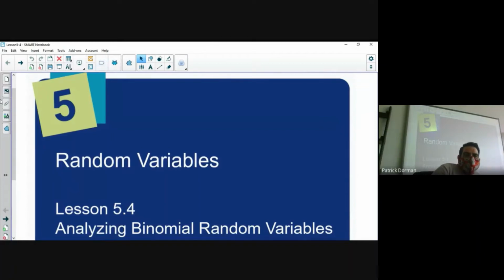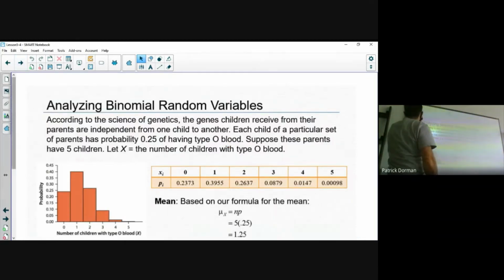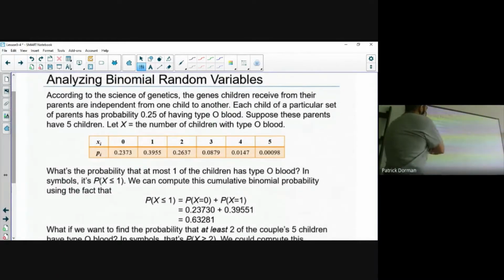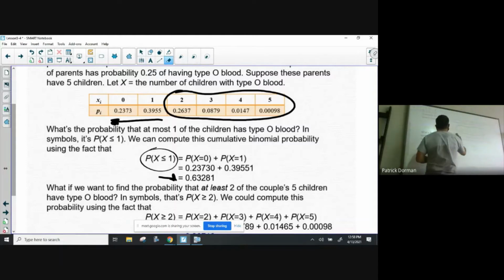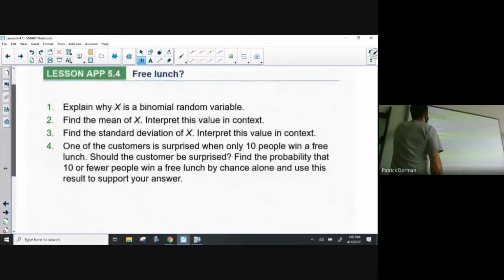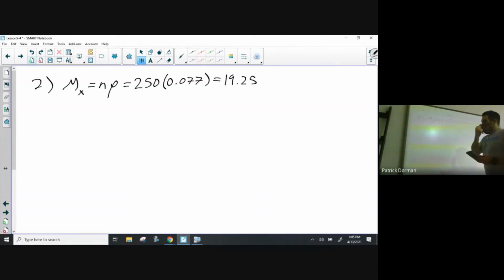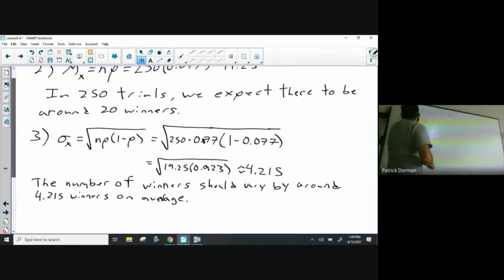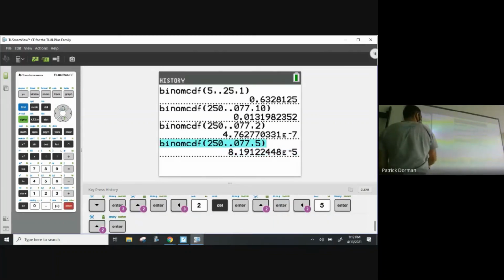Lesson 5.4 Analyzing Binomial Random Variables